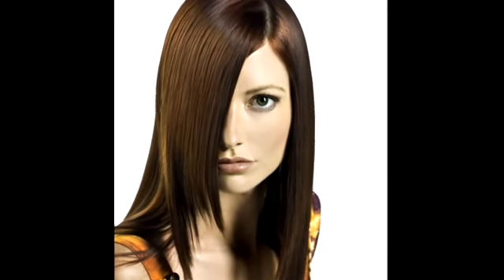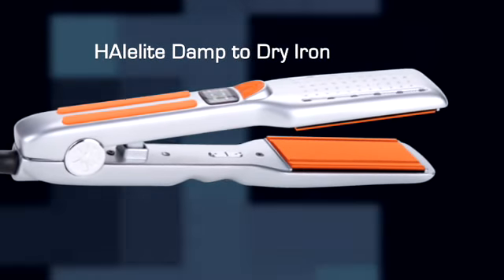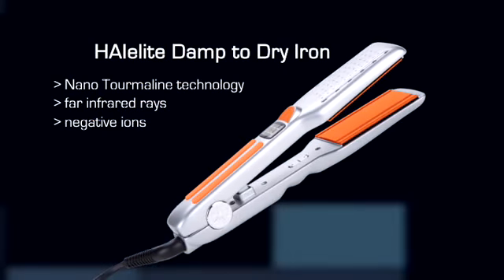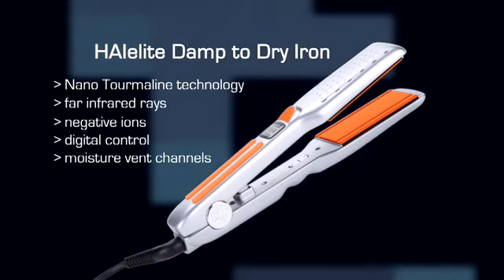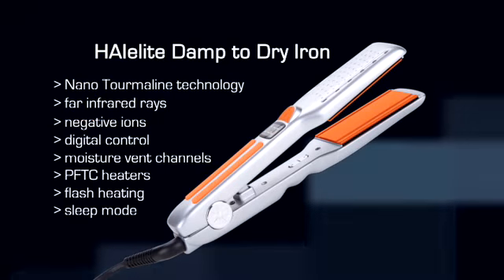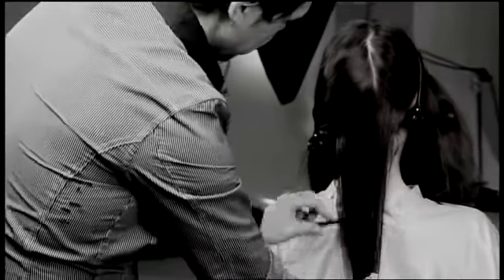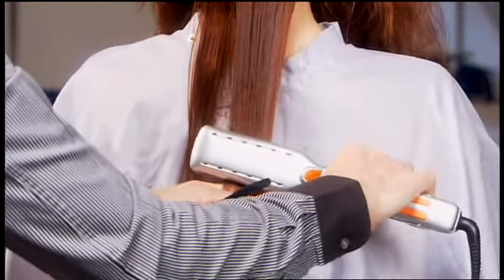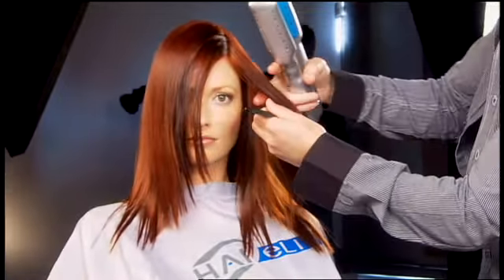Celebrity Techniques: HAIelite Damp-to-Dry Flat Iron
HAIelite, the professionals choice- now available to the public worldwide! See the techniques that Edward Teitel, world-famous International Creative Director of HAIelite uses on the stars for the red carpet & backstage at fashion shows & photoshoots. HAIelite's brand new Damp-to-Dry Iron, the HaiDraStiK will be available to the public on Sept. 1, 2008. for more information.